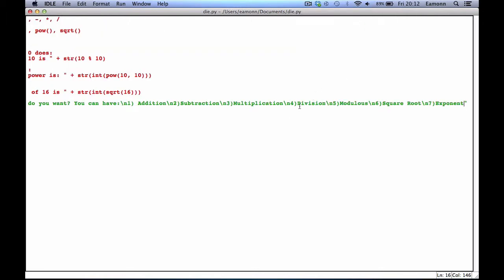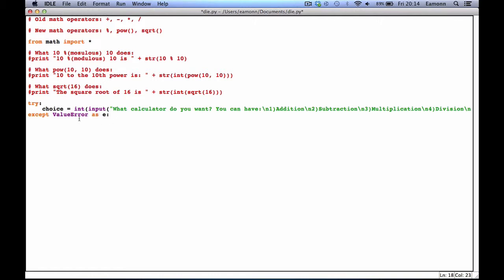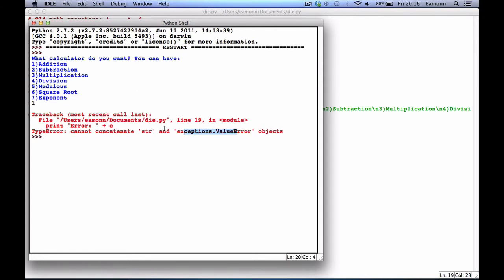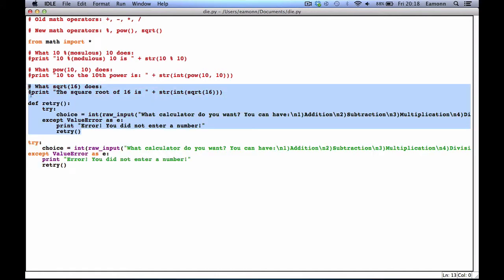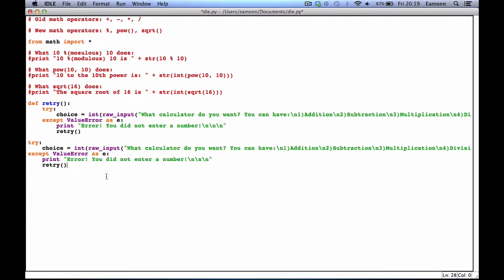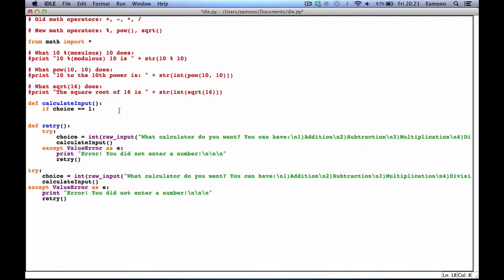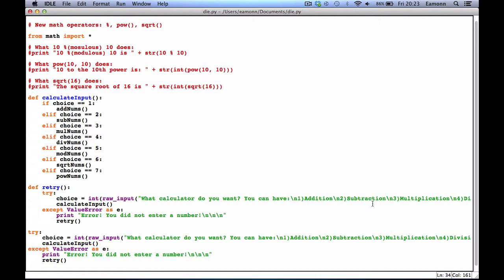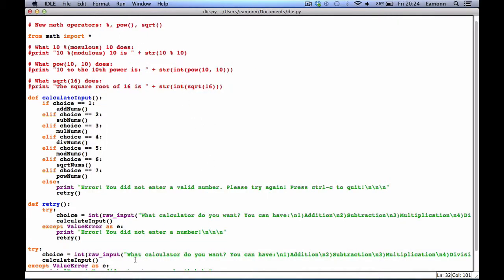Python 2.7.2 Programming Tutorial #15: Calculator! Pt2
Hello! Welcome to the 15th part of my Python 2.7.2 Programming tutorial series. In this tutorial, get the calculator done. This is part 1 of the series though.